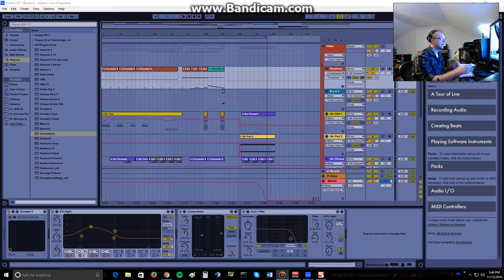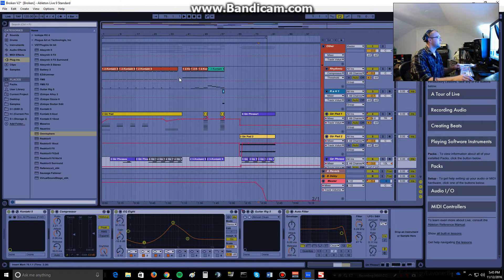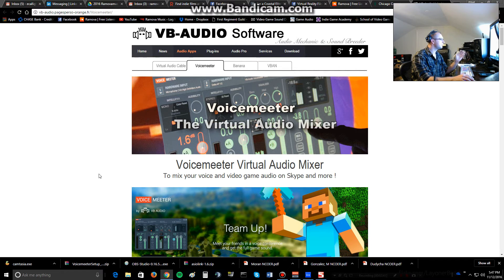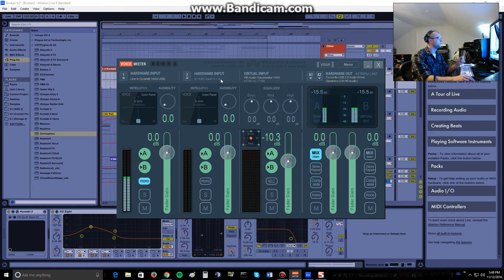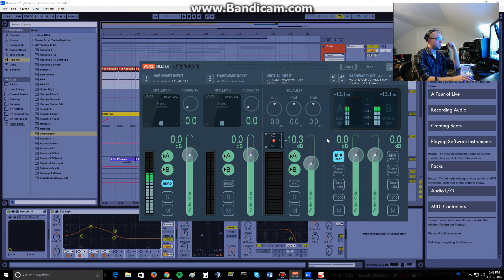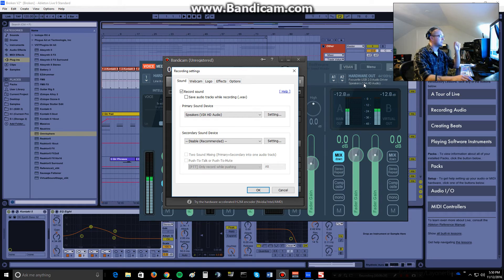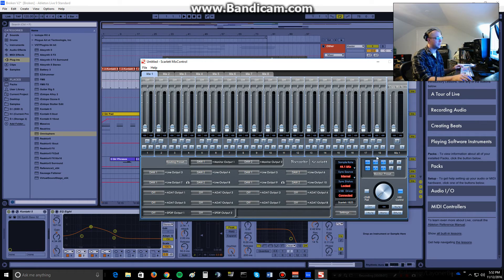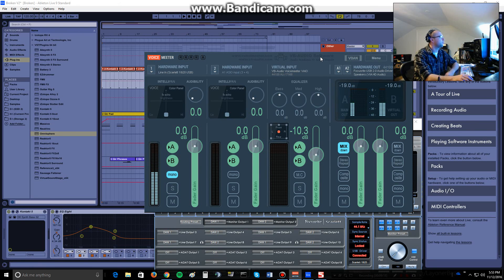How to Screen-Record your ASIO DAW and webcam in Windows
How to Screenrecord/cast your ASIO DAW with Bandicam on Windows. Should work with any DAW and interface.